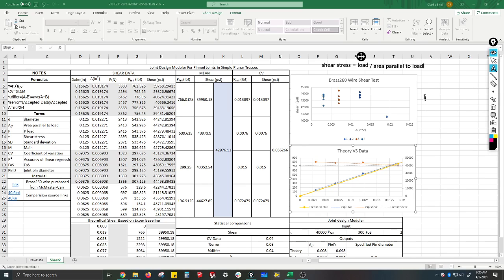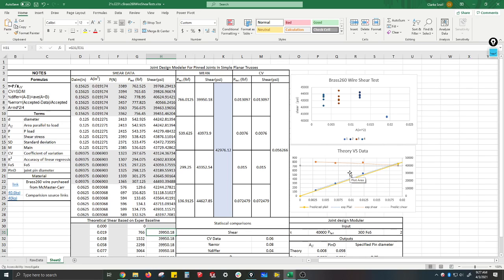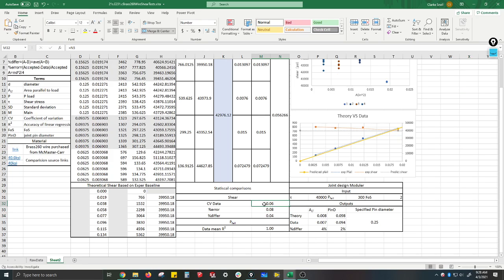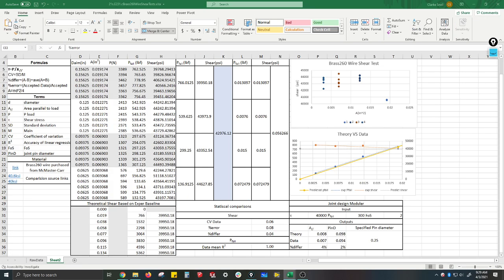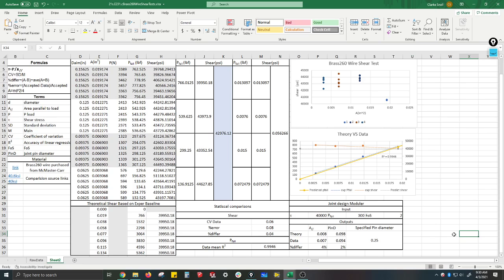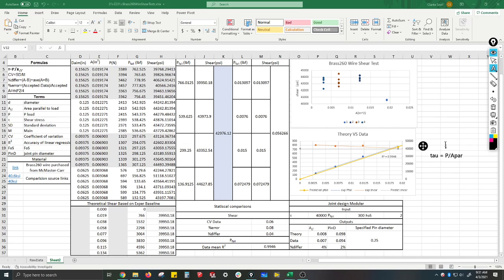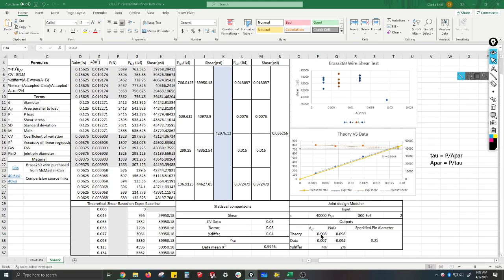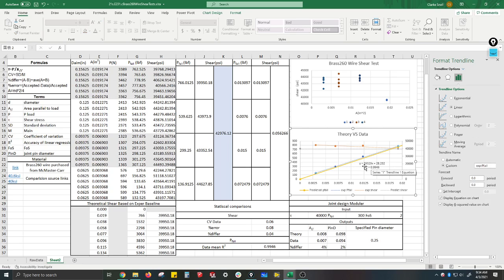21s E231 C2 ShearHelp